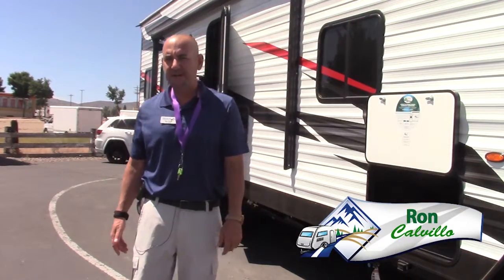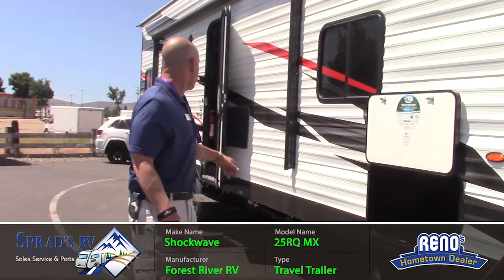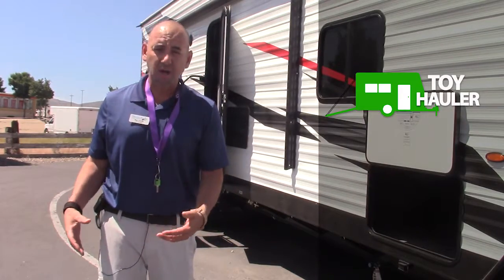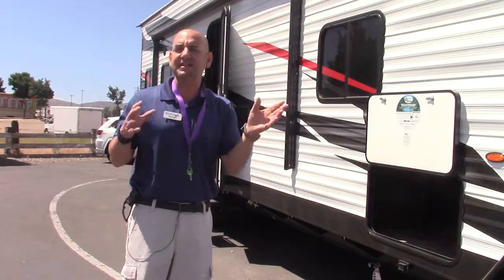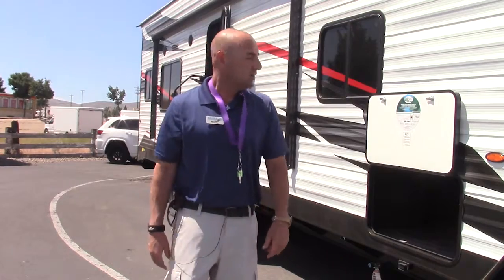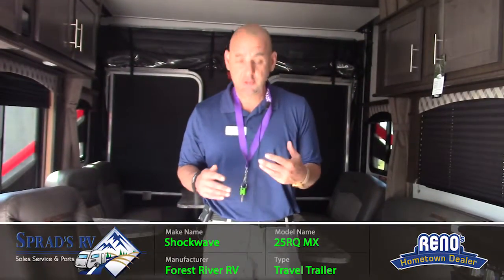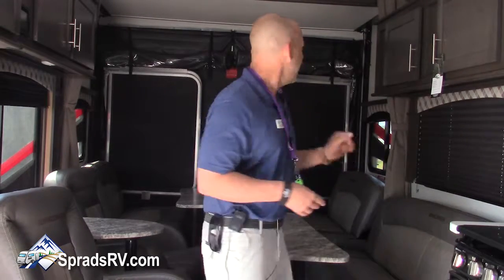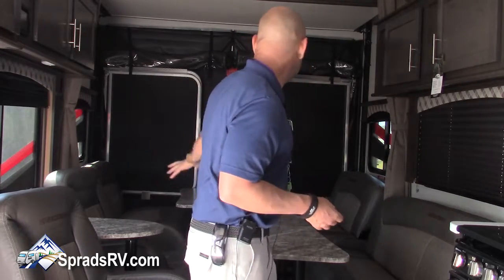Forest River RV Shockwave 25RQ MX Travel Trailer Toy Hauler for Sale Sprad's RV Reno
New Forest River RV Shockwave 25RQ MX Travel Trailer Toy Hauler for Sale at your Hometown Dealer Sprad's RV in Reno. Join us for a tour of it!

This New Forest River RV Shockwave 25RQ MX Travel Trailer Toy Hauler for Sale at Sprad's RV Reno, NV features a spacious garage area that extends to 14'4", beautiful solid surface counter tops with a flush mounted stove top, a huge one piece non-separated kitchen sink, comfortable master bedroom with walk-around 60x80 queen bed, walk-in glass enclosed shower and a  very spacious  living area with easy walk through access to the ramp/patio.

Sprad's RV is Northern Nevada's leading specialist in Fifth Wheels, Travel Trailers, Toy Haulers and Campers. For over 15 years Sprad’s has been serving the Northern Nevada area.

At your Hometown Dealer Sprad's RV we strive to provide a hassle-free RV experience and our customers notice the difference! All of our units are unlocked and customers are encouraged to walk the lot freely. Units are clearly priced removing any mystery from the process.